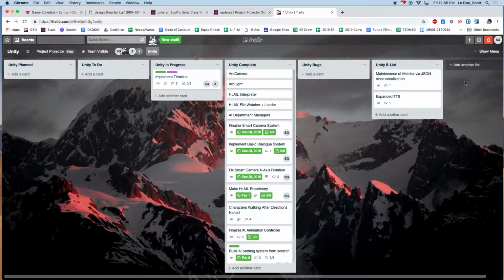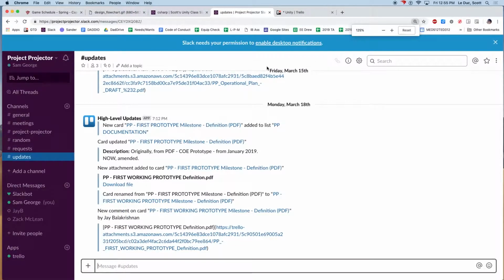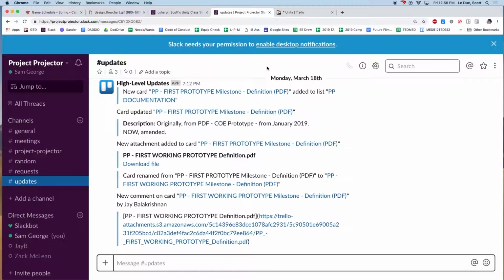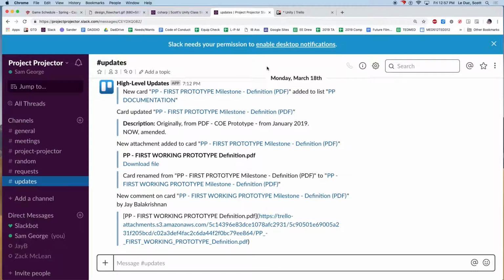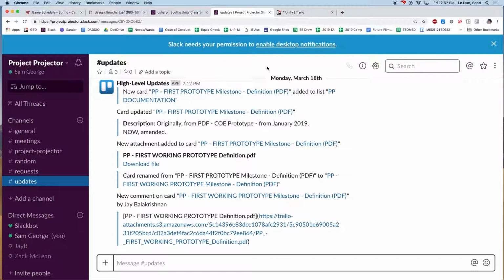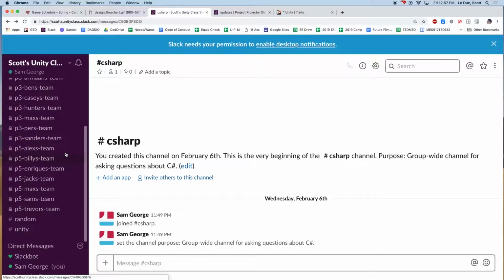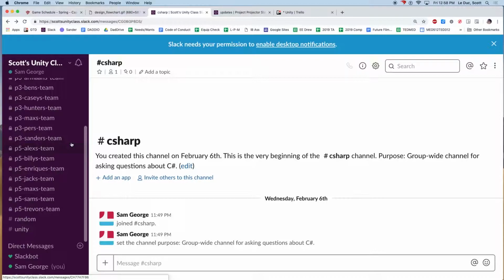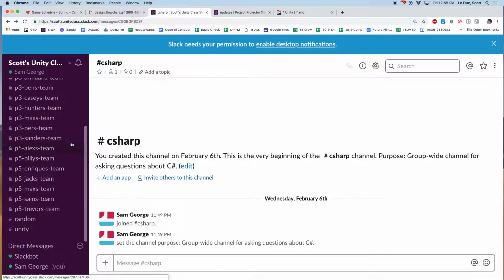Sam George's Presentation on Game Design Class use of Slack and Trello